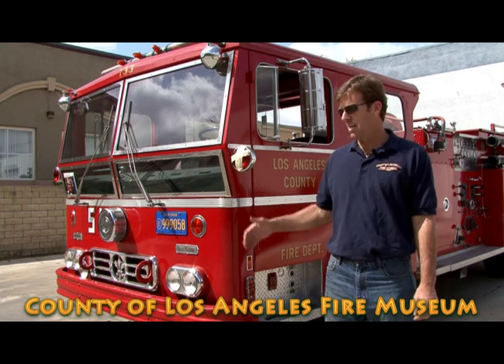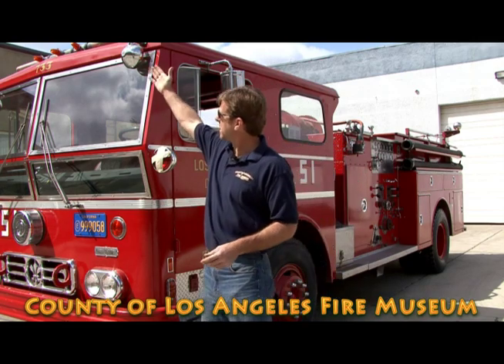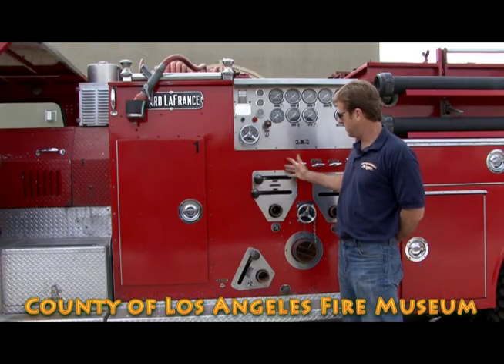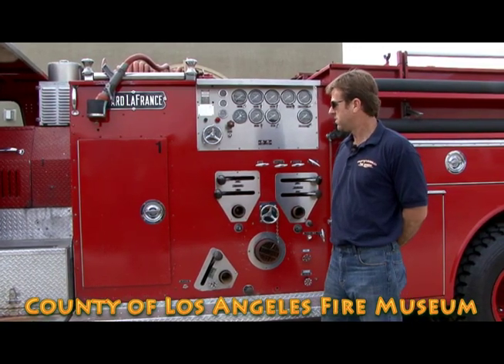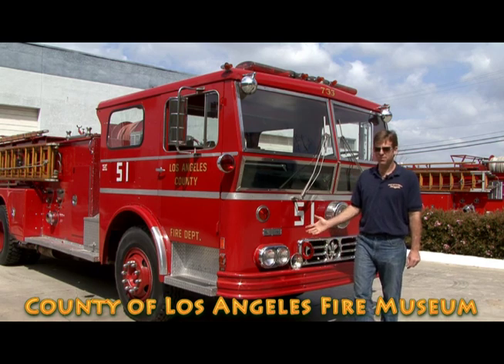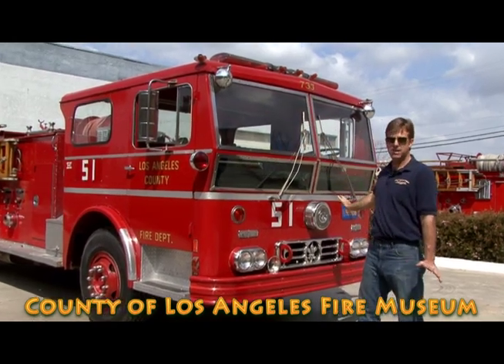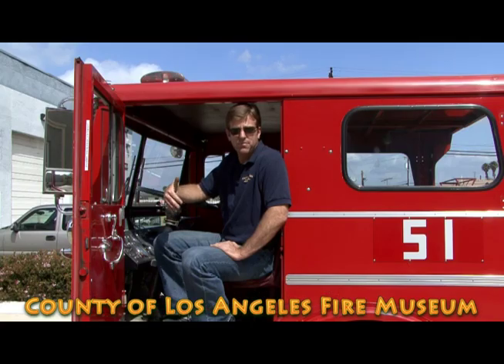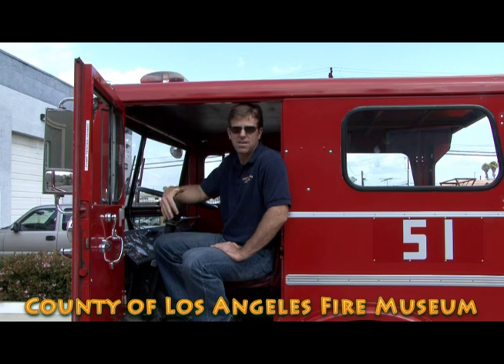Help RestoreEngine51 Part One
The County of Los Angeles Fire Museum is calling all the Emergency TV show fans. We need your help with the details to restore Engine 51. This video provides a tour of outside of the Engine as it is today. Please see part 2 to see the interior and the compartments.